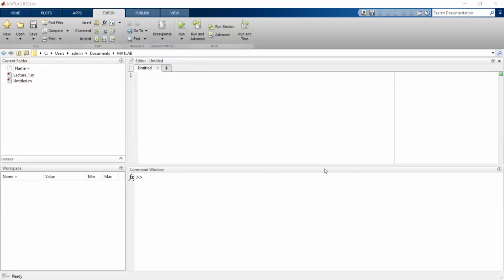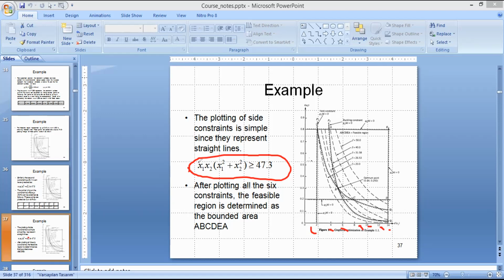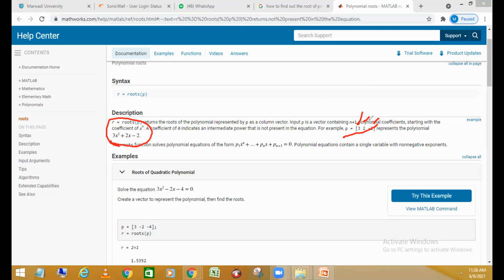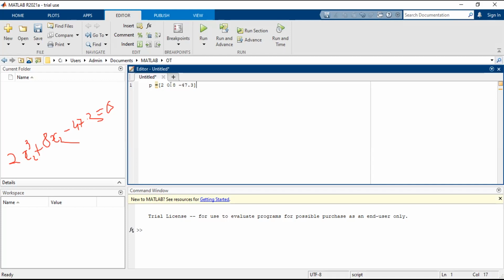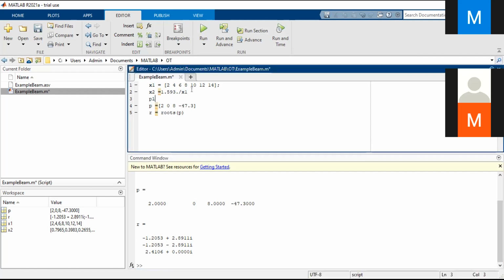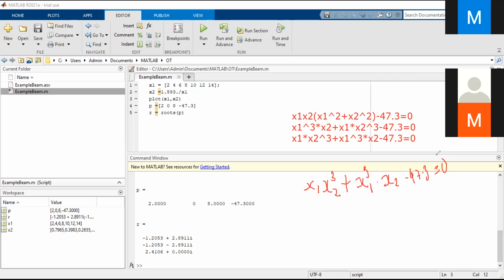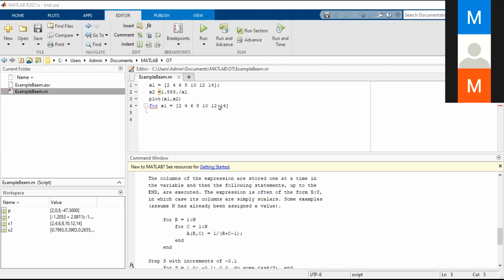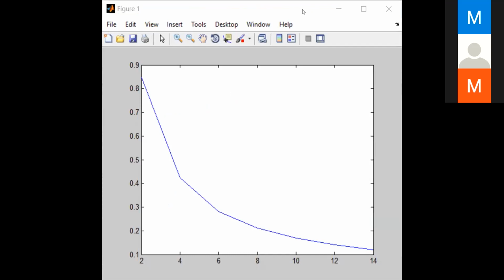OT_LAB_MRS_MATLAB_Prob-1